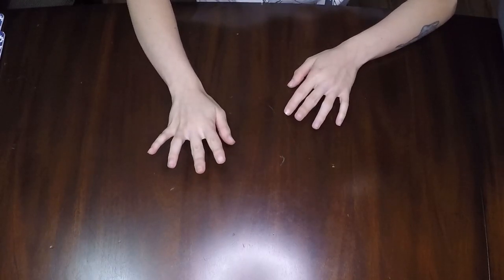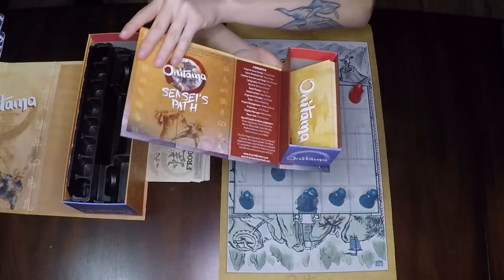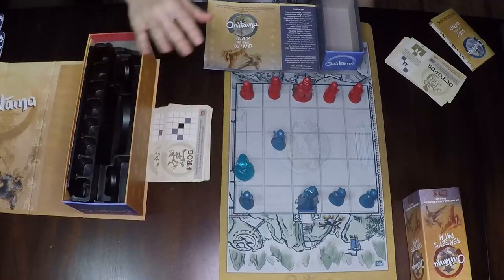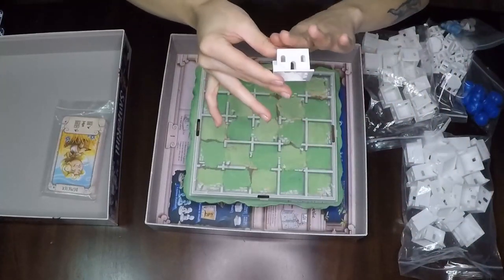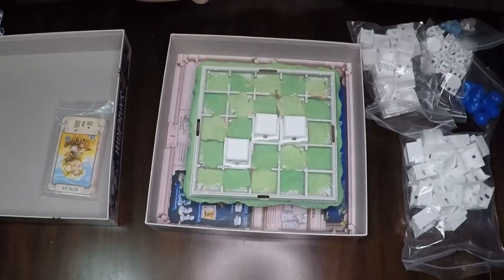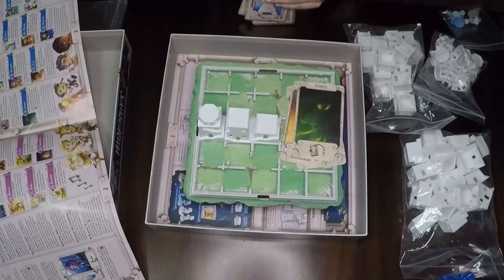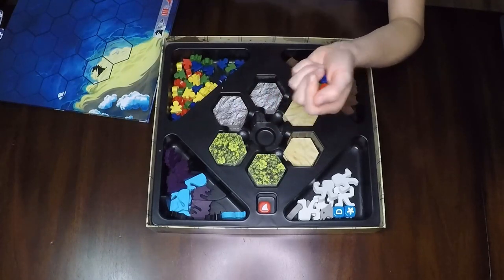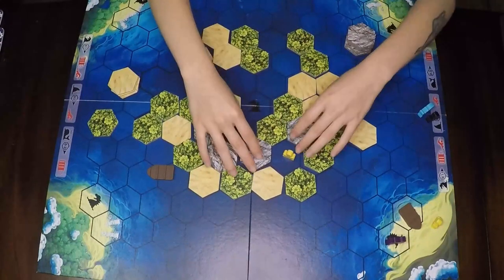ASMR - Some Board Games assistant helps you pick out your next board game.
An employee shows you three board games you may be interested in purchasing.